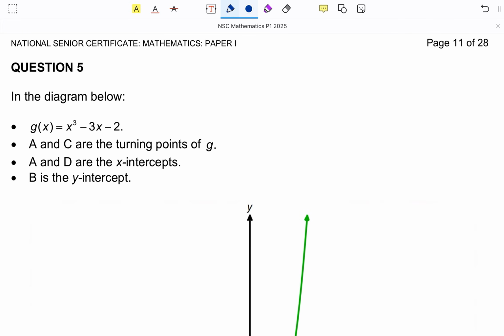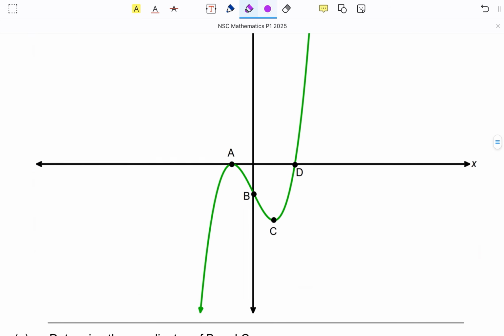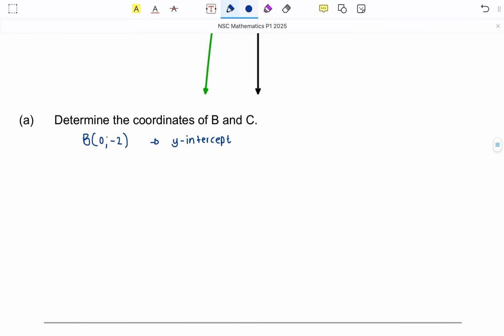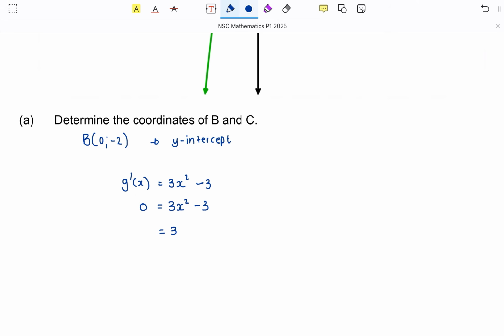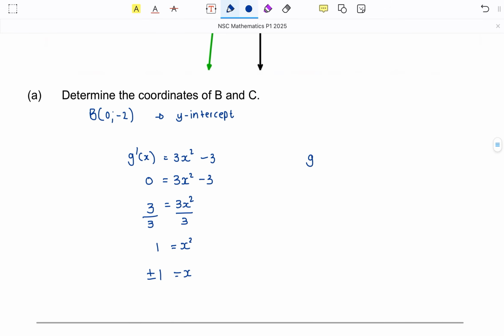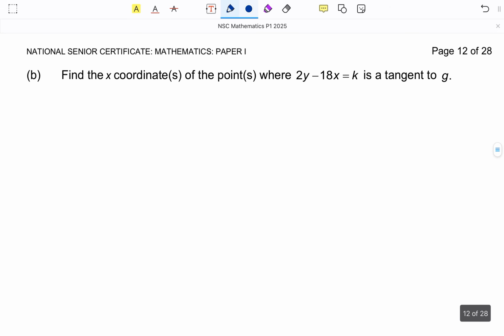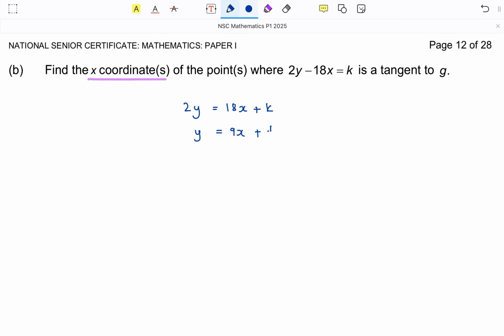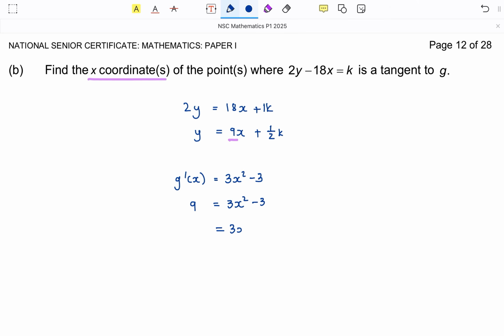Question 5 - Grade 12 Mathematics November 2025 IEB Paper 1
🔥 Grade 12 Mathematics IEB November 2025 | Paper 1 Question 5 | Cubic Graphs & Tangents 🇿🇦

In this video, we work through Question 5 of the Grade 12 IEB Mathematics Paper 1 November 2025 exam step-by-step. 📚

This question focuses on:
✅ Cubic Functions
✅ Cubic Graphs
✅ Tangents to Graphs
✅ Gradient of a Tangent
✅ Differentiation
✅ Graph Interpretation

👩‍🏫 This lesson is perfect for:

* Grade 12 IEB learners
* Matric students preparing for the final exams
* Students who want to improve their Calculus and Graph skills
* Anyone looking for clear, step-by-step Mathematics explanations

📌 Topics covered:
✔ Analysing cubic graphs
✔ Finding the equation of a tangent
✔ Determining gradients
✔ Using differentiation to solve graph questions
✔ Stationary points
✔ Graph interpretation and problem solving
✔ Exam techniques and strategies

💡 This video will help you:
📈 Build confidence in Cubic Functions
📚 Prepare for the IEB Mathematics final exam
🧠 Improve your Calculus and Graph skills
✏️ Master essential Paper 1 techniques

📢 SHARE with friends who are preparing for the IEB exams

🎓 Learn With Annie – Mathematics & Accounting Lessons in English and Afrikaans